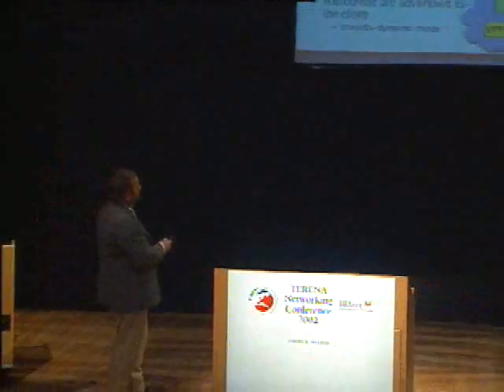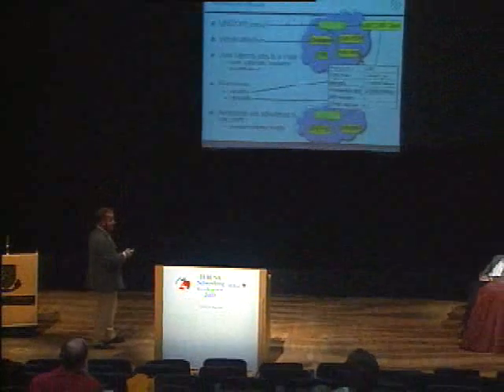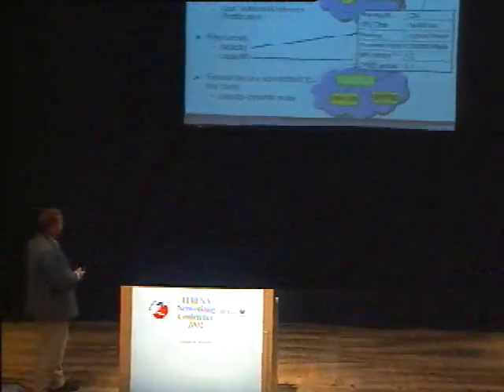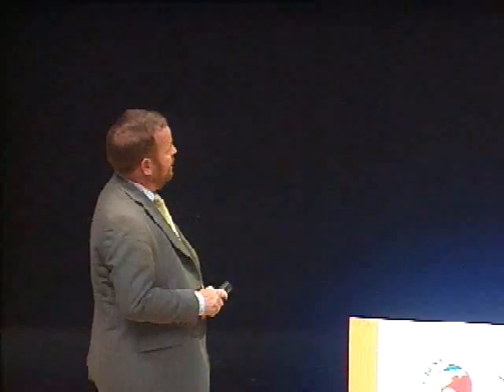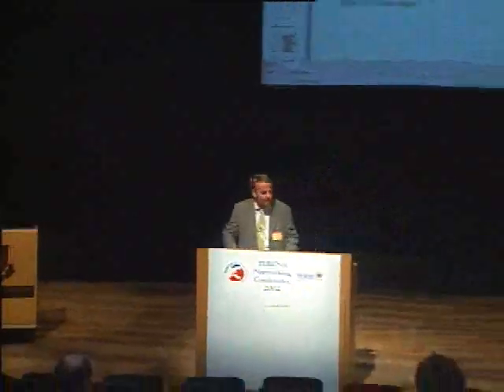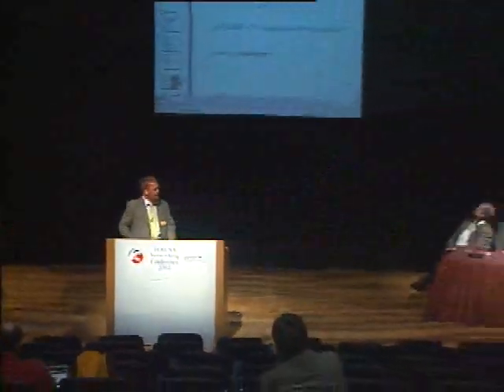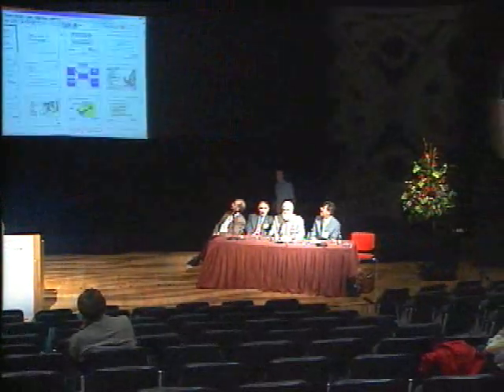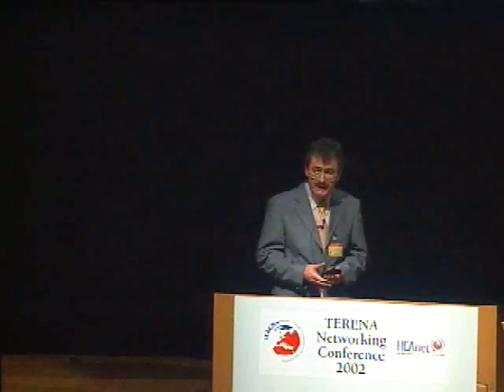TNC2002 Wednesday 5 June 2002 Session 7A - Grid Projects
Chair  Geerd-Rüdiger Hoffmann, Deutscher Wetterdienst, Germany

A number of projects funded by the European Union or by national governments are presented in some detail, focused mainly on the networking aspects. Three of them, UNICORE, Meteo-GRID and GRIP, are concerned with Grid computing applications, while the GRID-Ireland project covers the activities in one particular country.

7A1  UNICORE
   Hans-Christian Hoppe and Karl Solchenbach, Pallas GmbH, Germany

7A2  Meteo-GRID: Worldwide Local Weather Forecasts by Grid Computing
   Claus-Jürgen Lenz, Detlev Majewski, Deutscher Wetterdienst, Germany

7A3  GRIP: Interoperability between UNICORE and Globus
   Dietmar Erwin, Forschungszentrum Jülich GmbH, Germany

7A4  The Computational Physics of the Natural Phenomena Project: a Virtual Organisation based on GRID-Ireland and HEAnet
   Luke O'C Drury, School of Cosmic Physics, Dublin Institute for Advanced Studies, Ireland